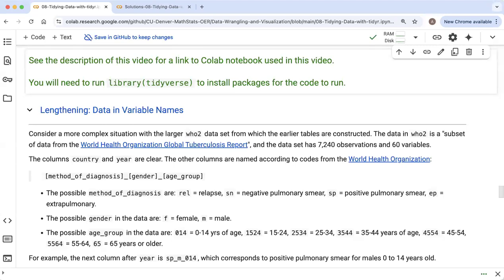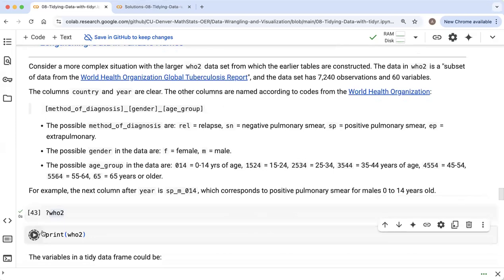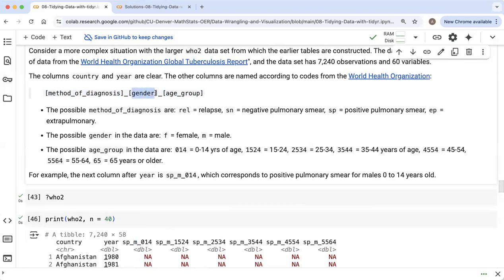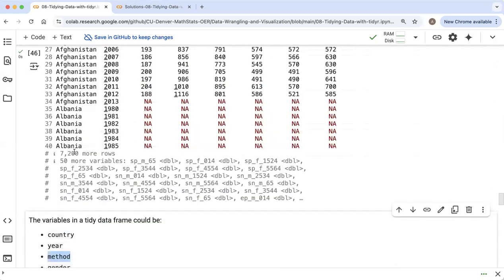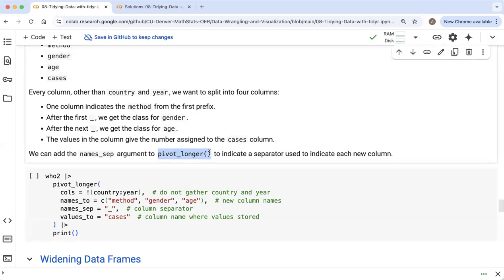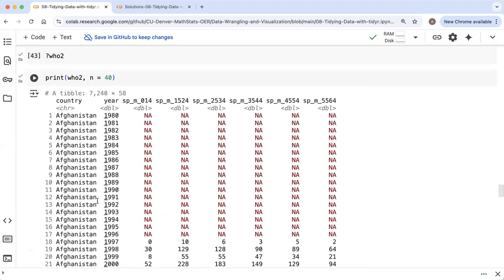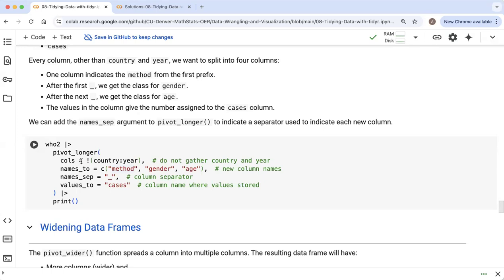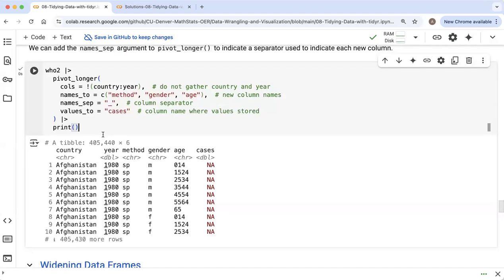Lengthening Data Values in Column Names with pivot_longer()